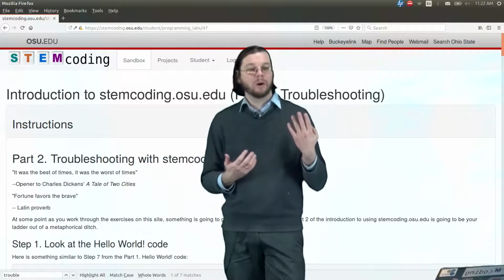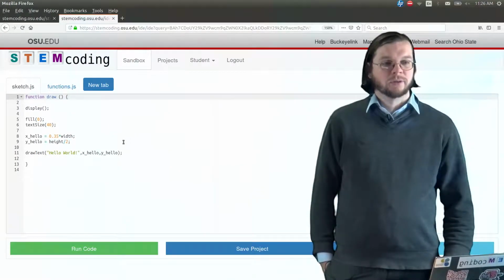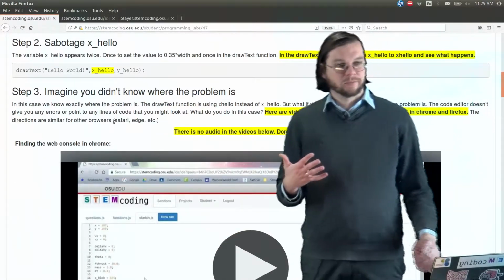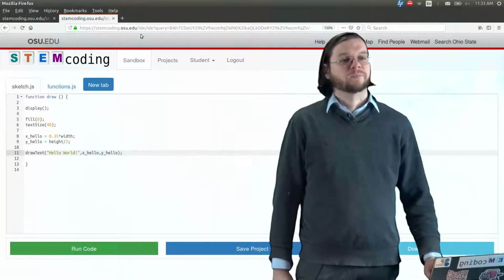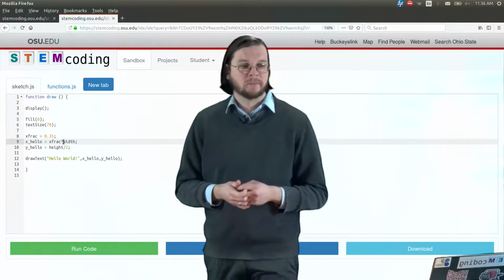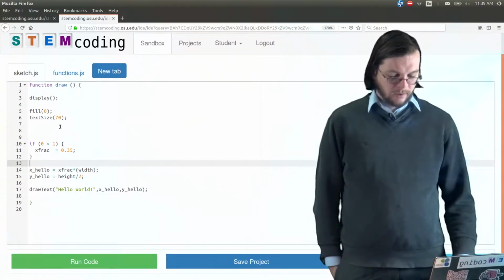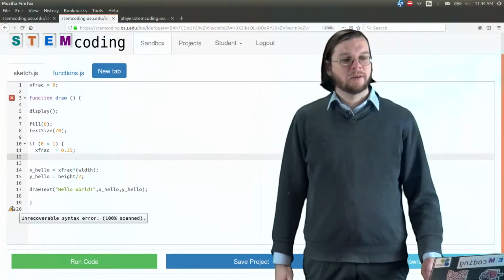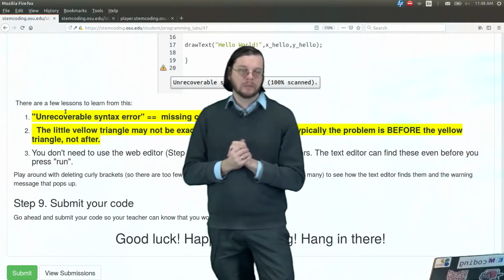How to use STEMcoding in an actual classroom (Part 2)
We may take up to 3 days to respond. Please be patient and plan ahead if you can.